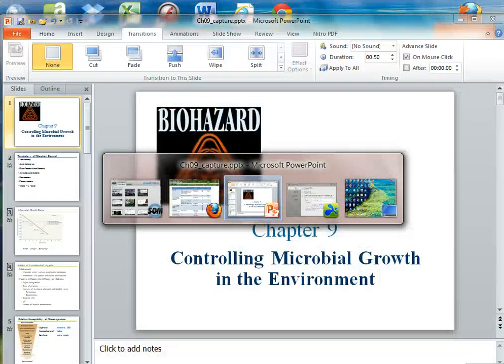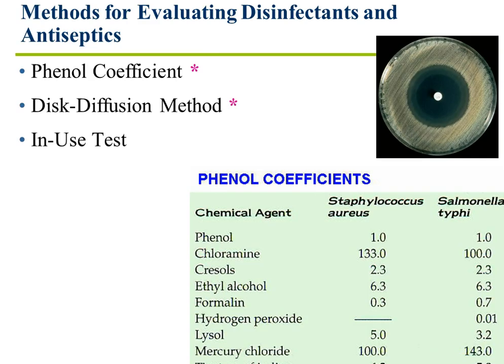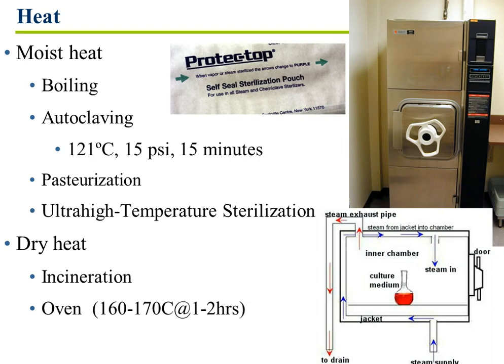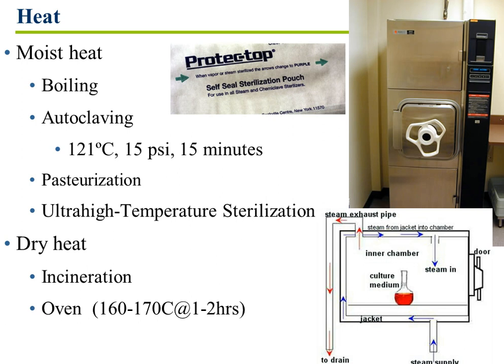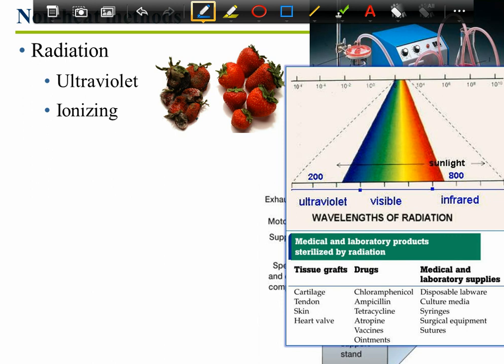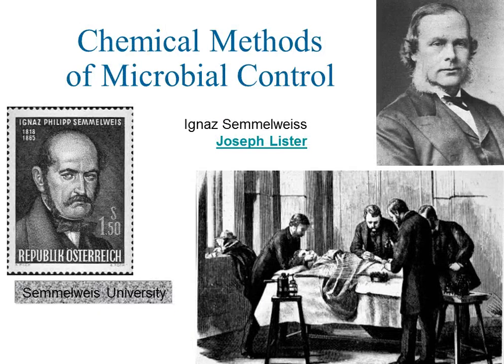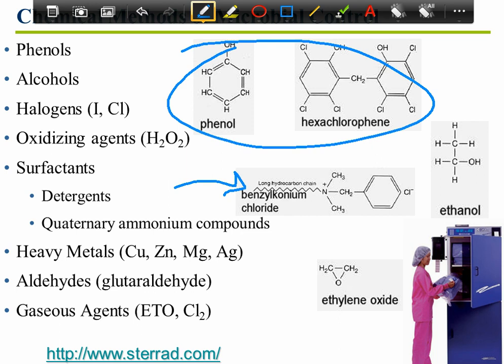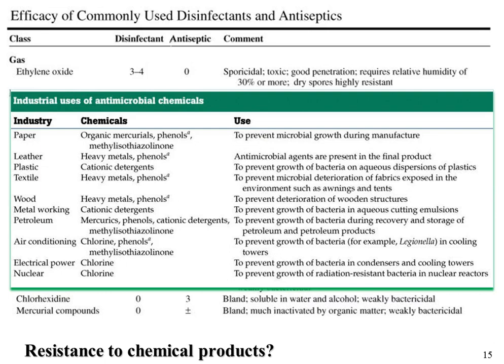ch9 antimicrobials and inhibition of growth